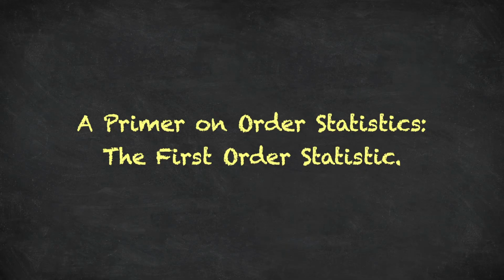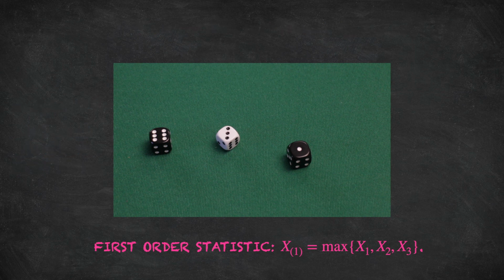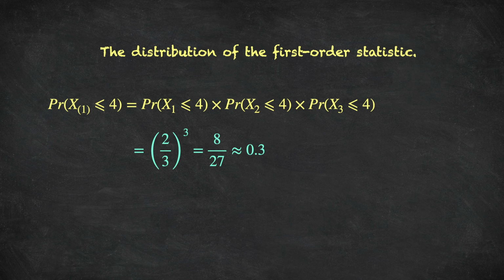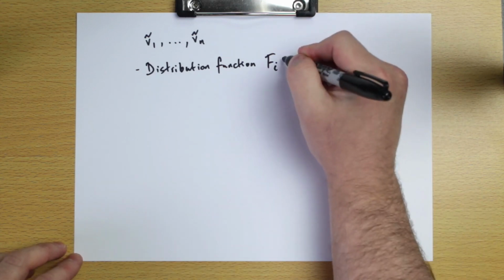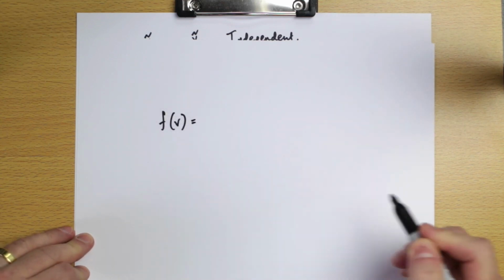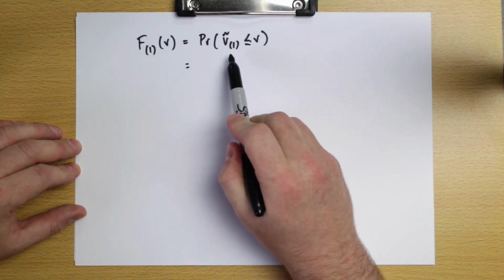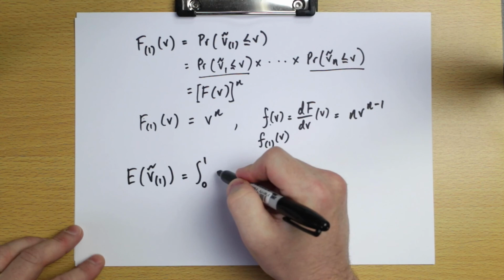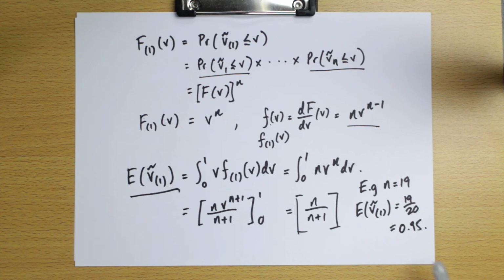Advanced Microeconomics : First Order Statistics (Auction Theory 1)